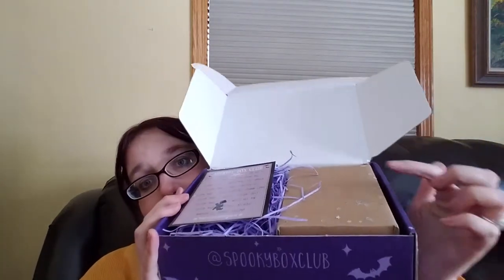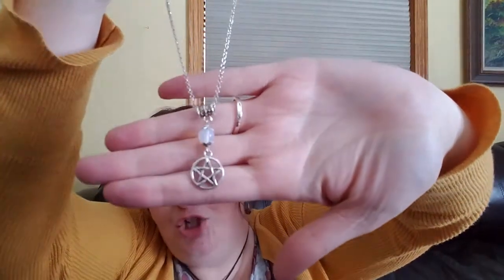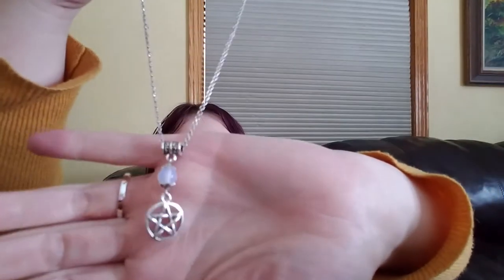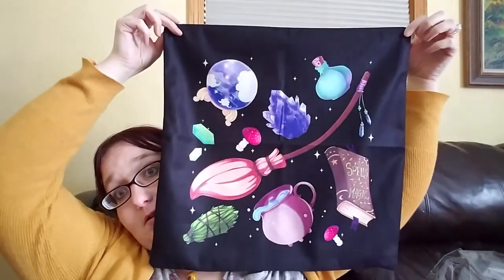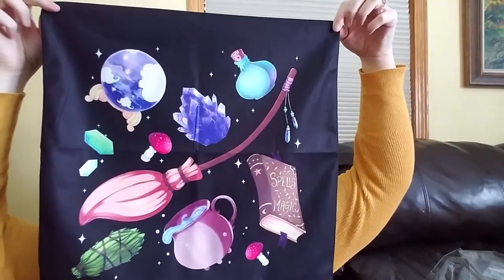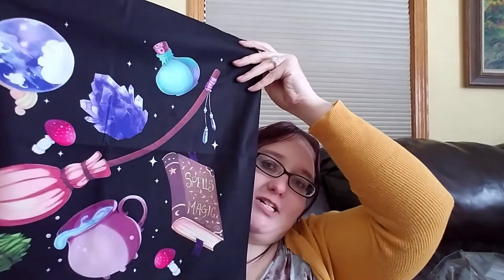Spooky box club witches cottage unboxing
Spooky box club witches cottage unboxing. I was so excited for this one! Sorry it ended pretty fast, my husband was getting ready to come in and I didn't want the video messing up.